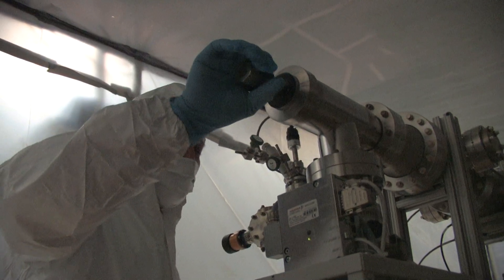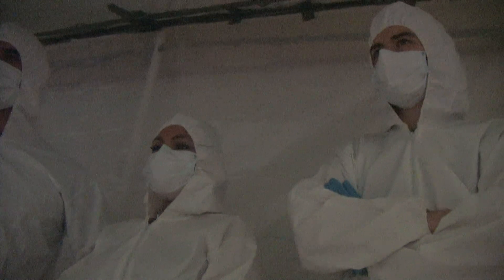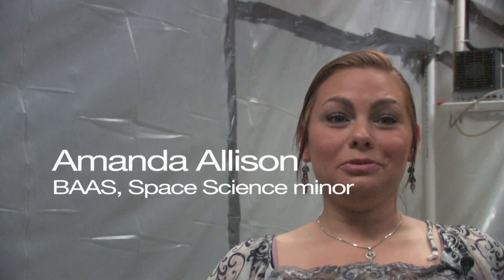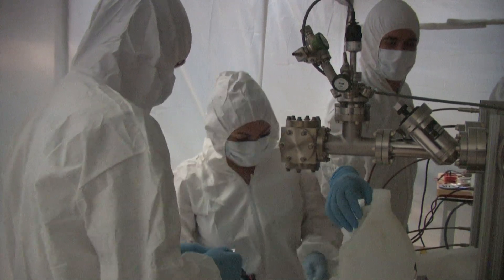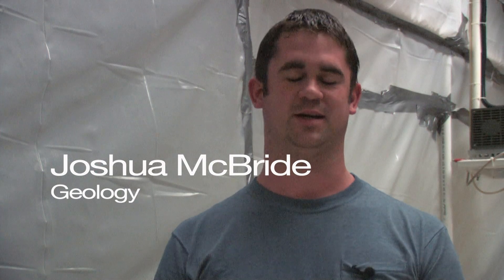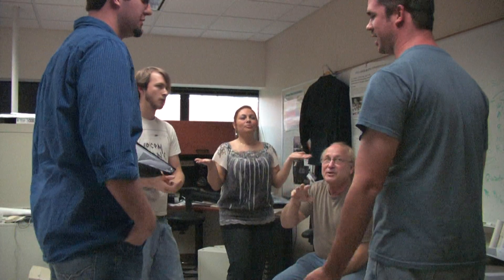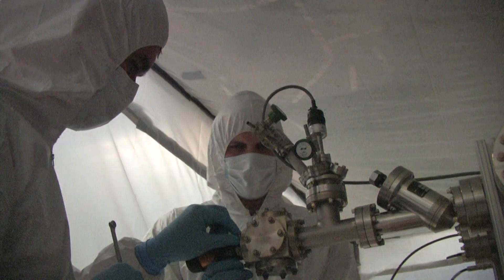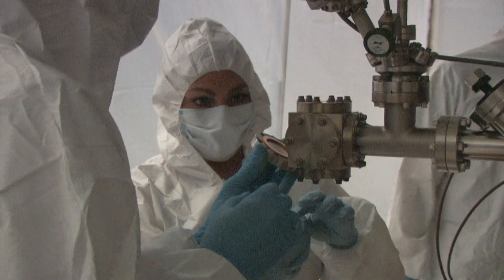Clean Room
Lamar University professor Jim Jordan and students construct a temporary "clean room" to facilitate assembly of a highly sensitive quadropole mass spectrometer and other devices designed to operate in a vacuum.